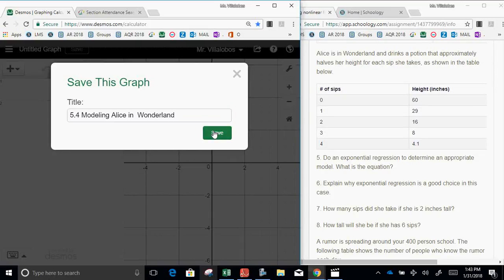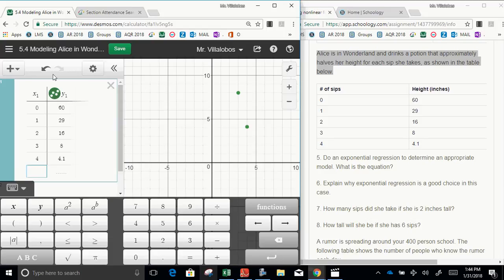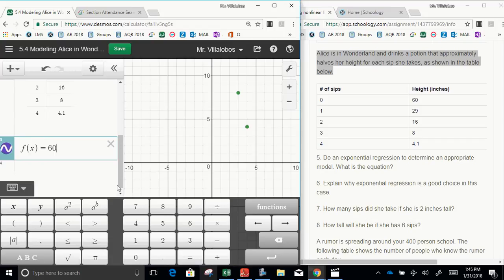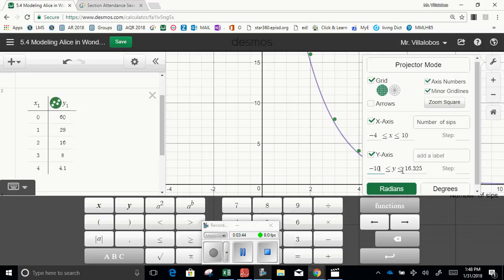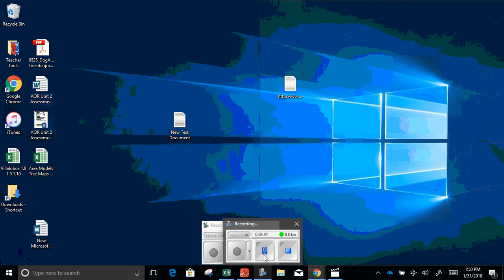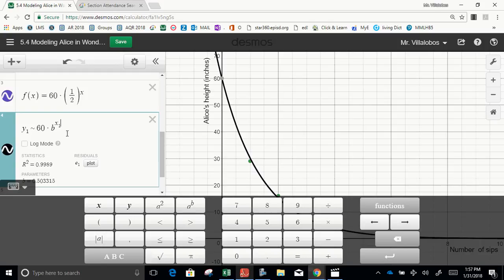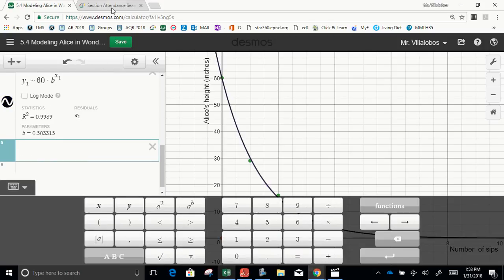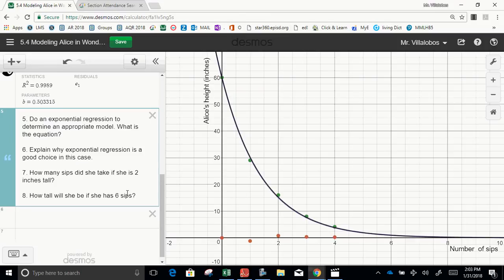5 4 Alice Height v sips of potion exponential function model